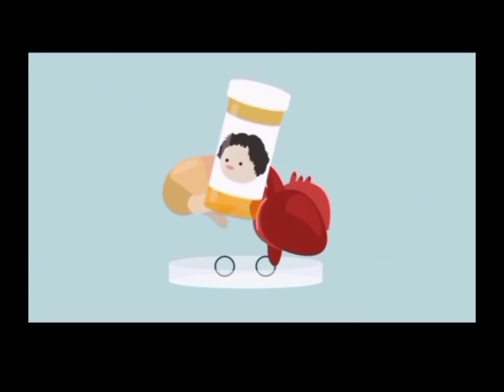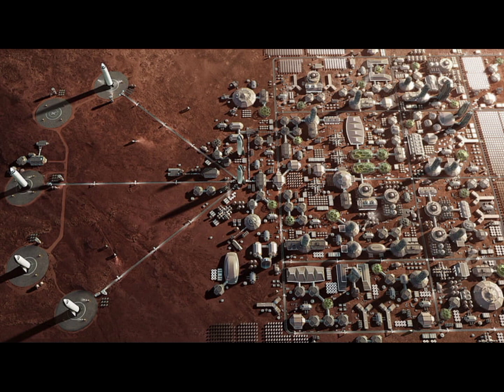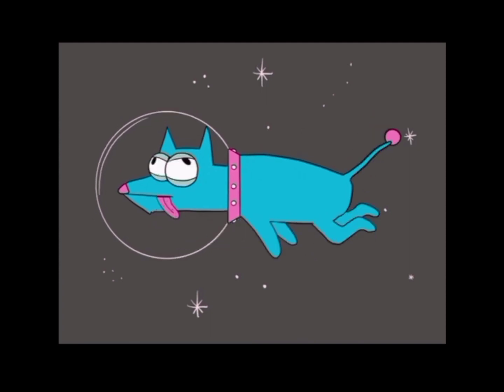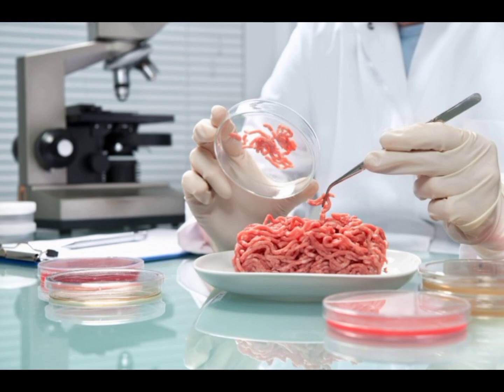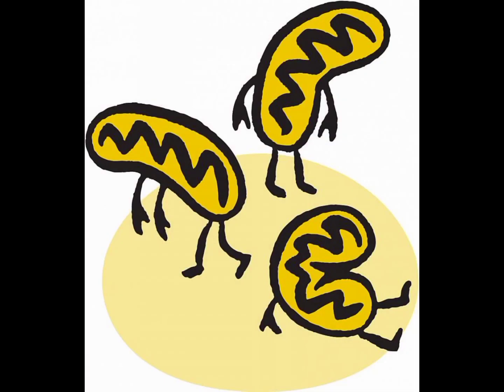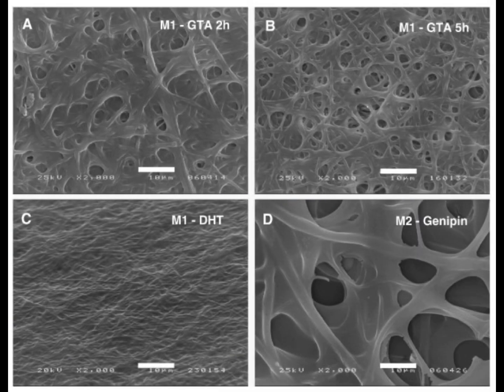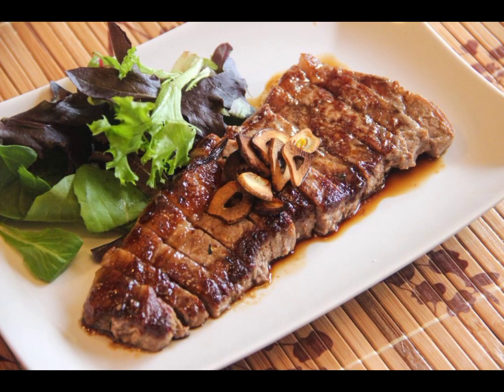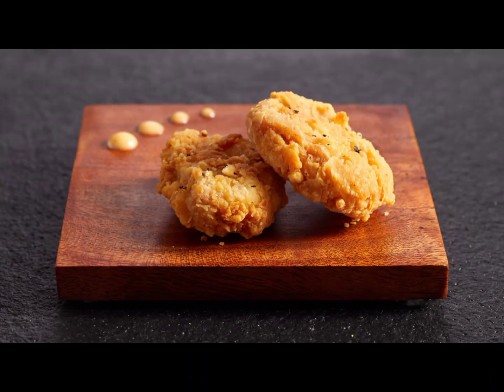Lab Grown Meat to Mars | Breakthrough Junior Challenge 2021🍖😉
Hello everyone. This topic is actually far more interesting than you could think of.🤩🤩
After reading an article based on stem cell therapy, that knowledge has led me to dig deeper into information about stem cells. So, when I received an invitation to join (Breakthrough Junior Challenge 2021), I decided to make a video on this.